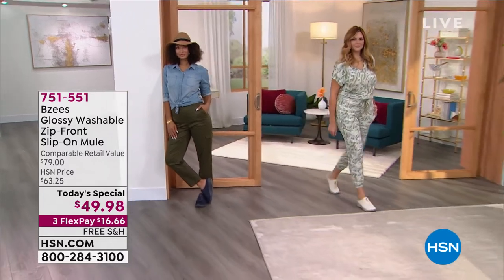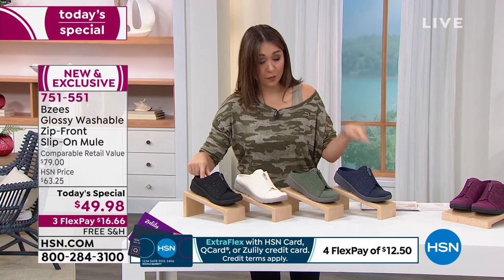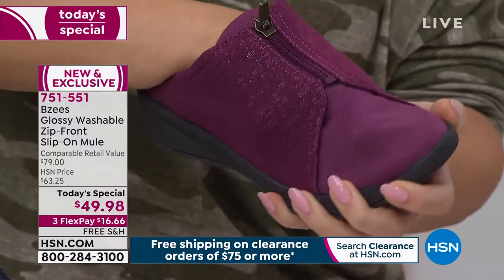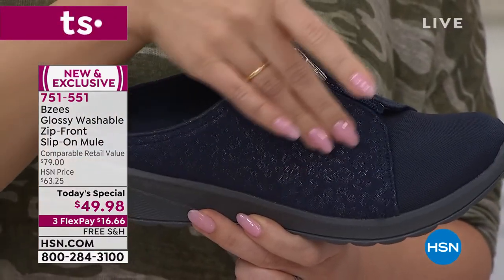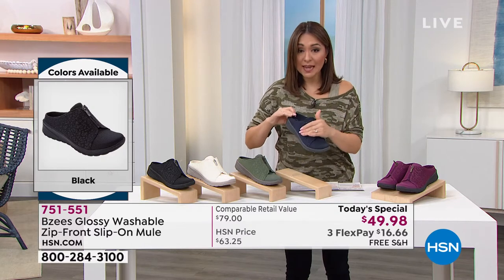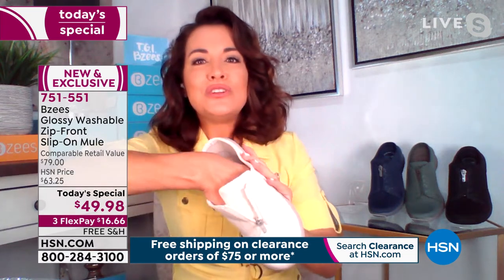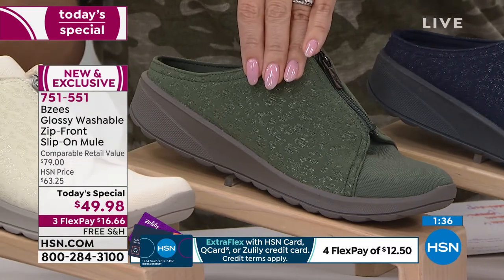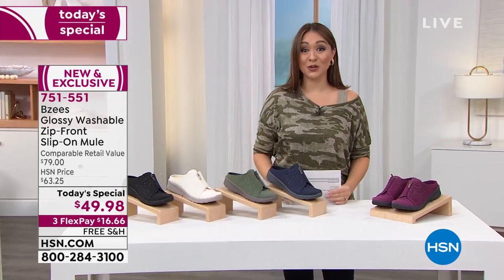Bzees Glossy Washable Zip Front SlipOn Mule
With a fun zip front and cheetah print details, these crazycomfy, machinewashable mules will keep you feeling light on your feet all day!